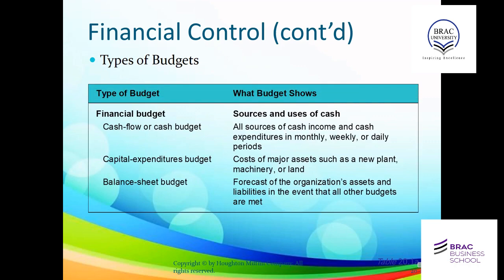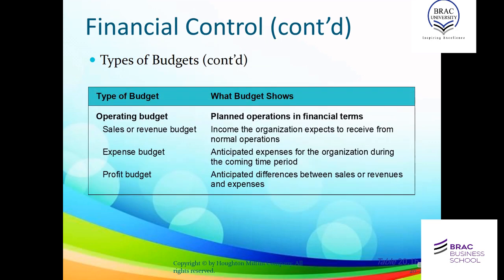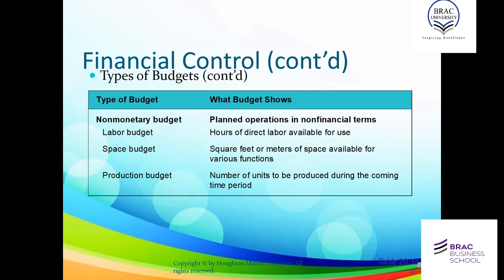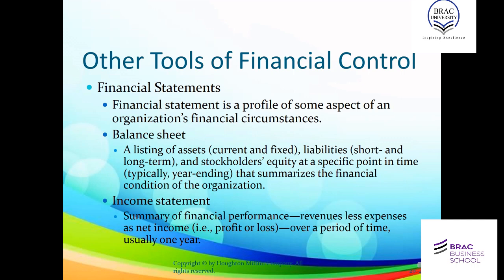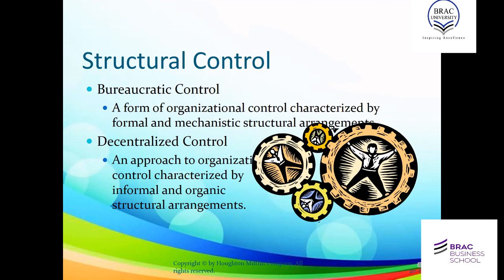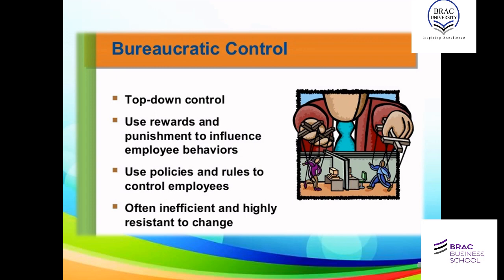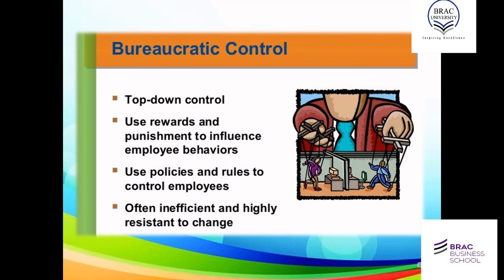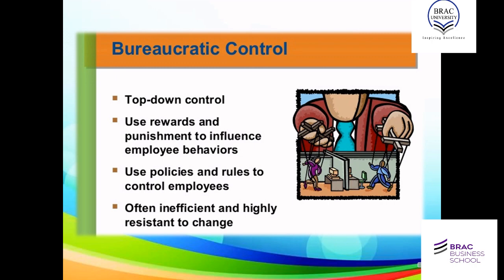MGT 211 Lec 21 Ch 20 Rec 3_UWA